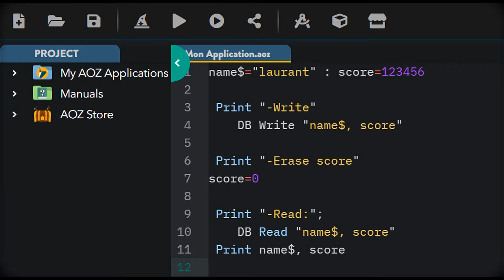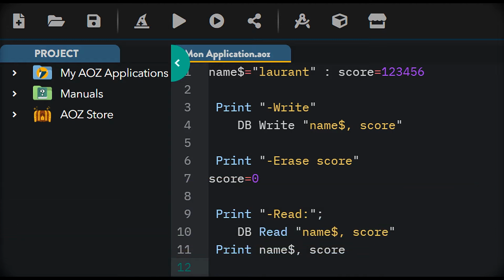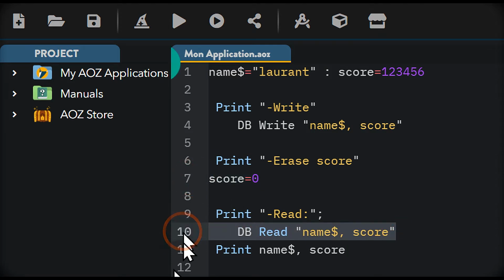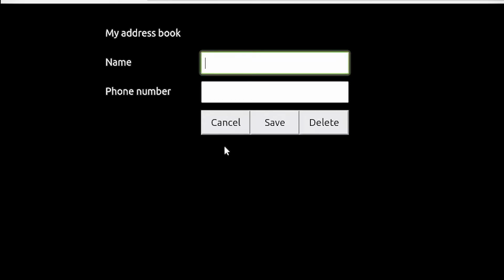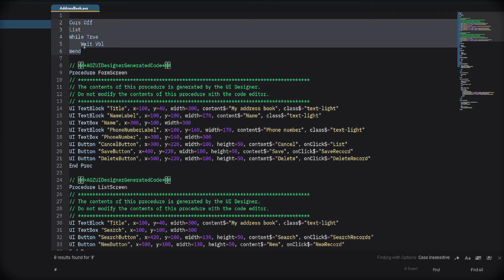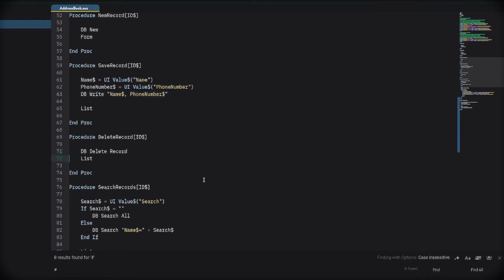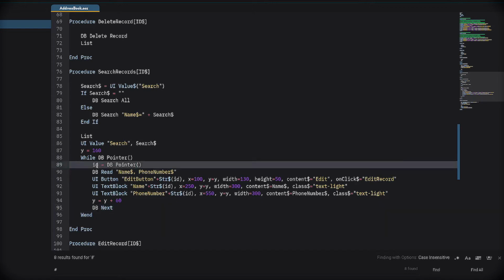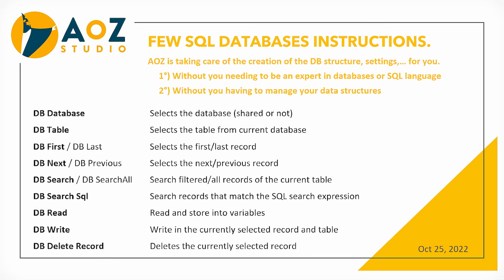AOZ Studio SQL DATABASES: V1 New feature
AOZ Studio simplifies all aspects of programming, including the creation and management of databases. Yessss, no more database setup, hosting, configuration and so on.
AOZ Studio allows you to store information in the form of structured databases hosted on the AOZ Cloud or where you want.

• You don't need to be an expert in databases or SQL language,
• You don't need to manage your data structures
• But you still have all the options for the rights and access management
And If you prefer you also may mix with the SQL language